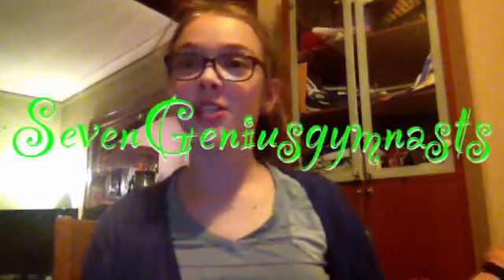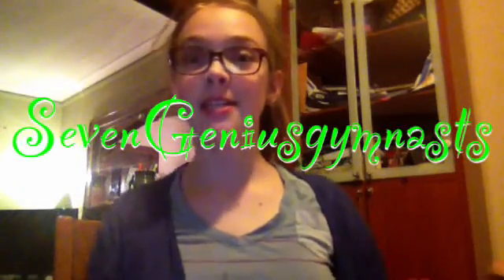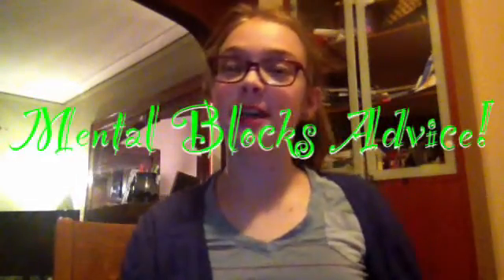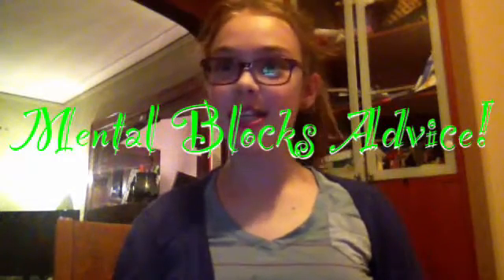Mental Blocks Advice!!! 😝